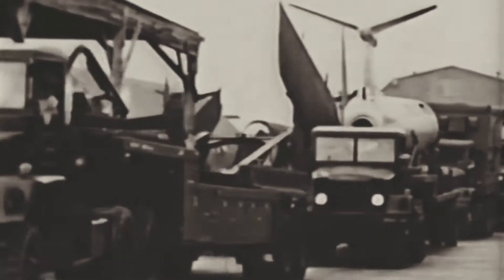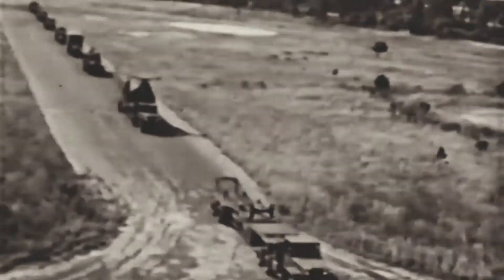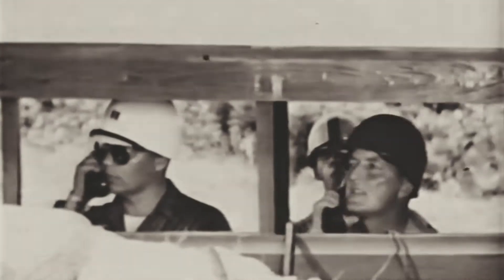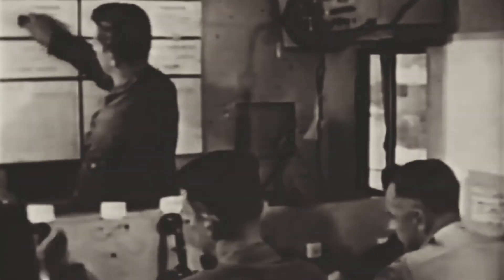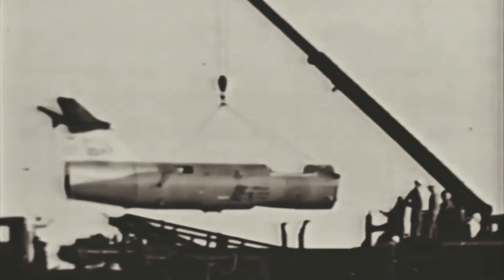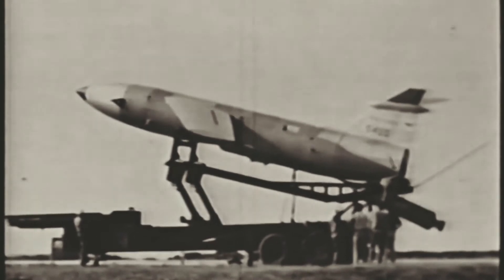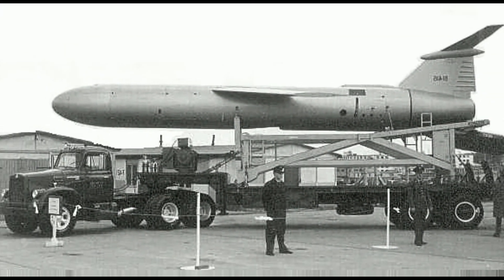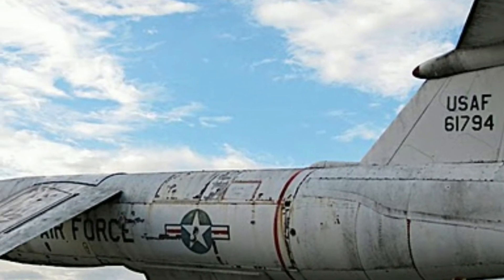【Matador】The Martin MGM-1 Matador Surface To Surface Cruise Missile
The Martin MGM-1 Matador was the first operational surface-to-surface cruise missile designed and built by the United States. It was developed after World War II, drawing upon their wartime experience with creating the Republic-Ford JB-2, a copy of the German V-1. The Matador was similar in concept to the V-1, but it included a radio command that allowed in-flight course corrections. This allowed accuracy to be maintained over greatly extended ranges of just under 1000 km. To allow these ranges, the Matador was powered by a small turbojet engine in place of the V-1's much less efficient pulsejet.